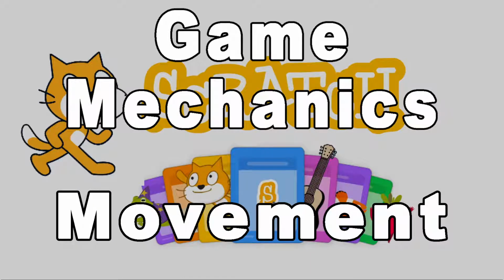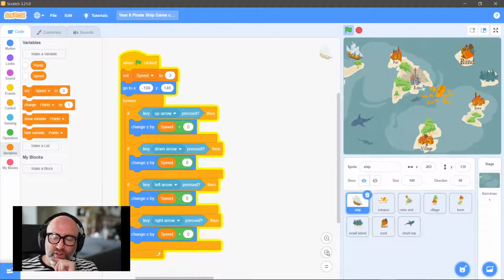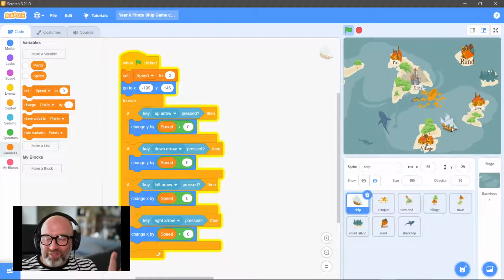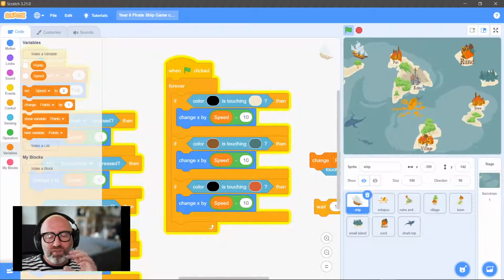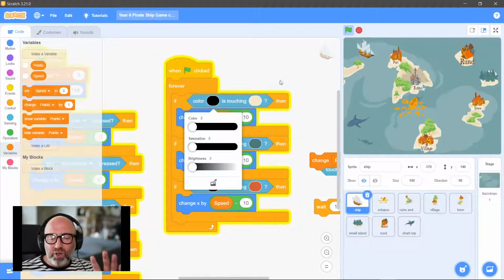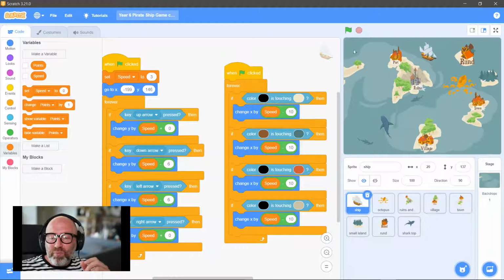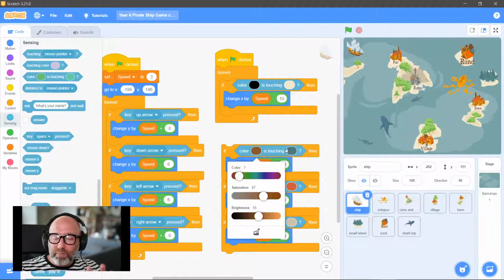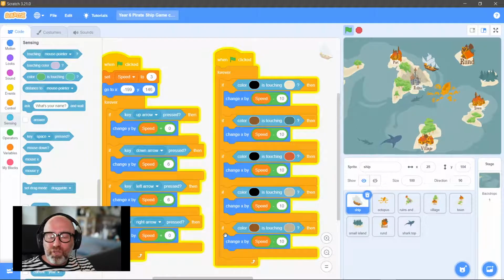Year 6 Game Design Movement collisions